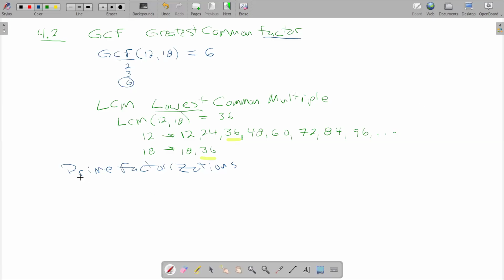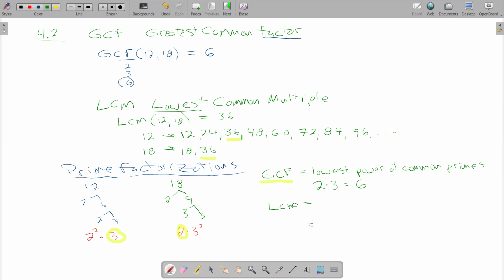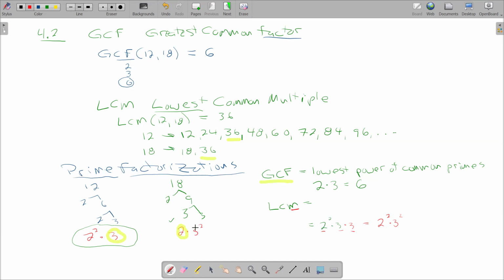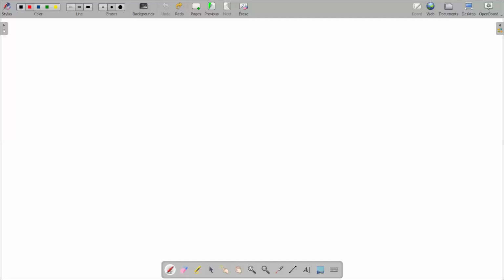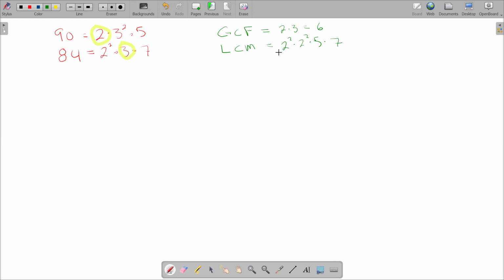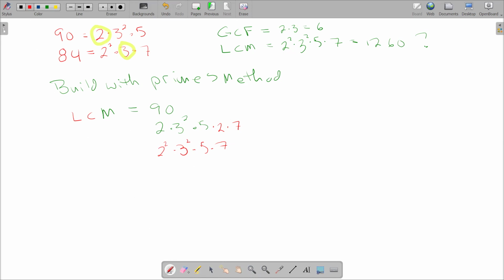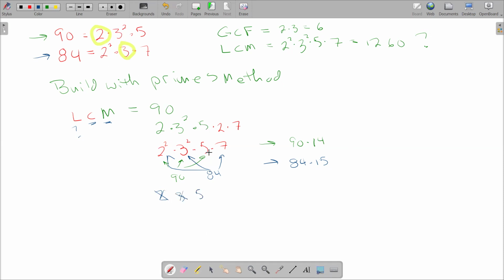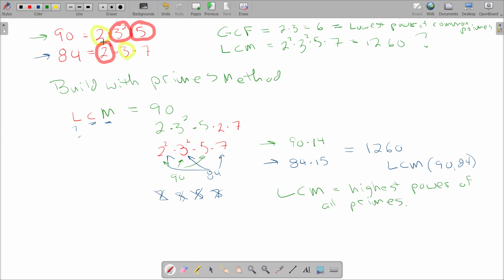MTH212 GCF and LCM with Prime Factorizations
Section 4.2 Greatest Common Factor and Least Common Multiple
Using Prime Factorizations to find Greatest Common Factor and Least Common Multiple